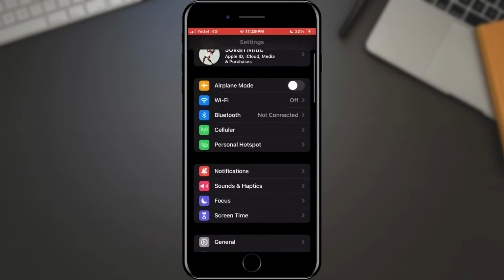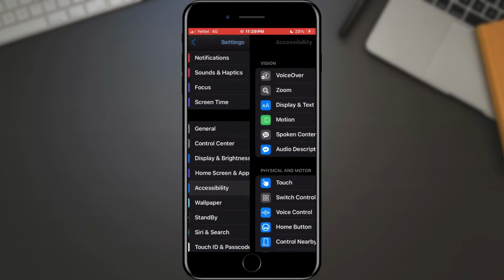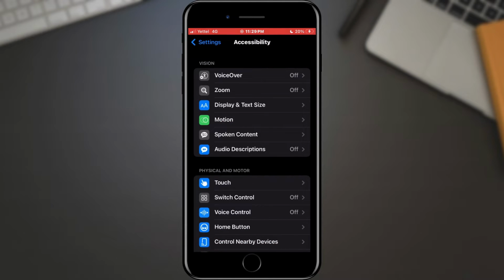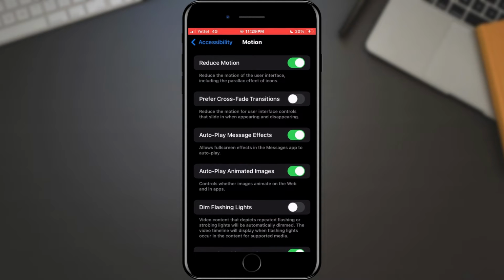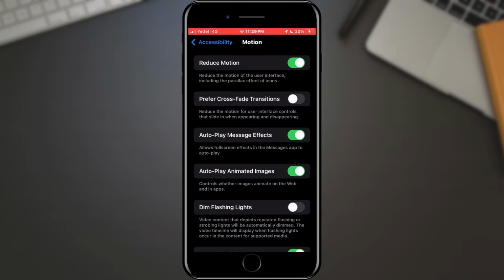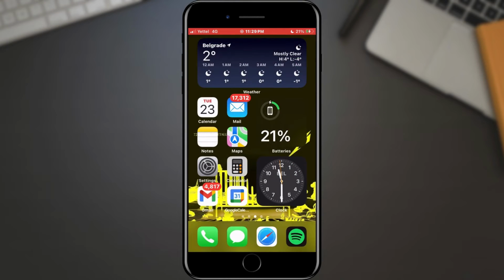Speed Up Older Iphone With This Trick #2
Is your older iPhone feeling a bit sluggish? Don't worry – we've got another fantastic trick to speed things up! In this video, we'll guide you through a simple yet effective method to revitalize your aging iPhone, giving it a new lease on life. Say goodbye to slow performance and hello to a snappier user experience! Watch now and discover the secret to unlocking the full potential of your older device. 🚀📱